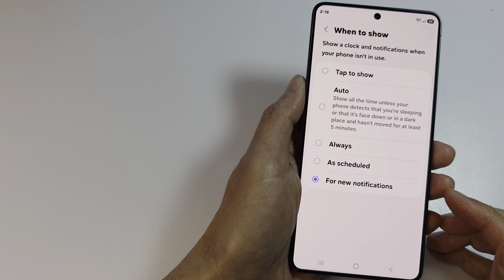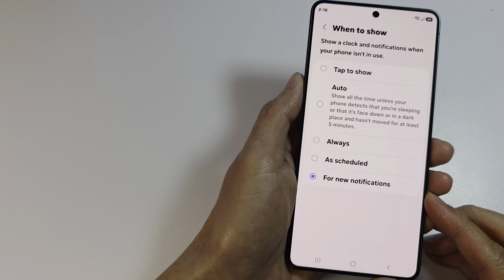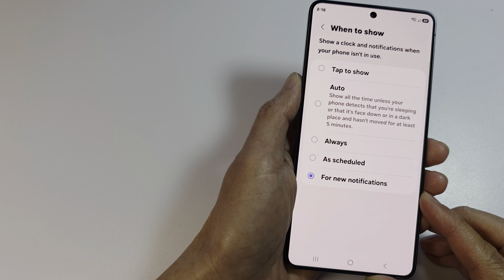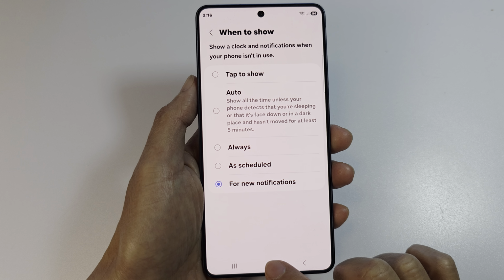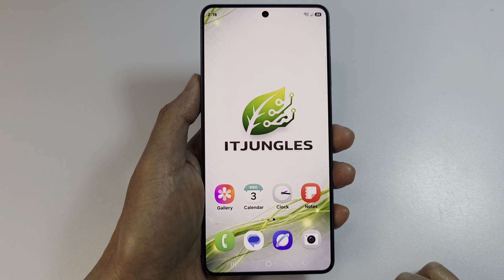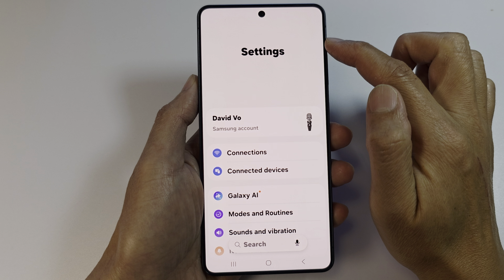How to Show Always On Display Only for New Notifications/Messages on Galaxy S26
Learn how to make Always On Display show only when you receive new messages or notifications on Samsung Galaxy S26, S26+ and S26 Ultra. This setting helps reduce battery usage while still allowing you to quickly see incoming alerts, messages, and app notifications on your lock screen.